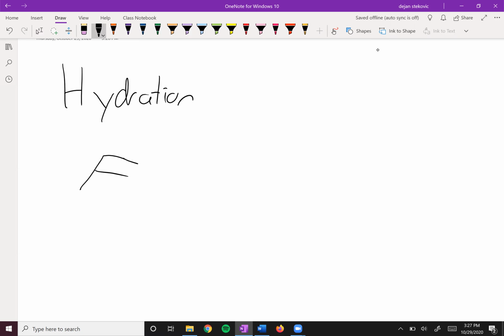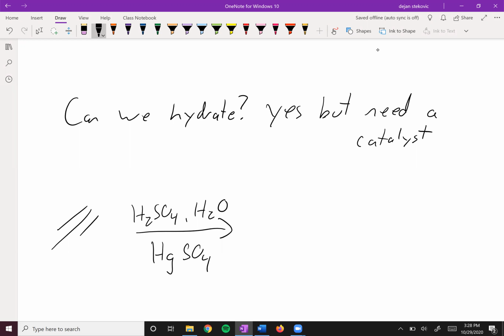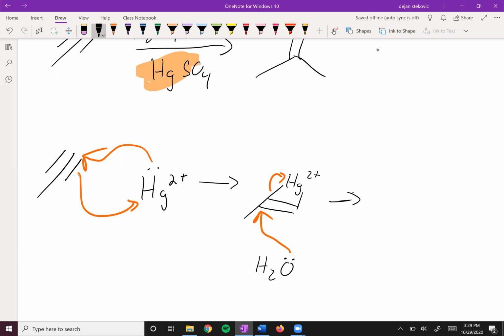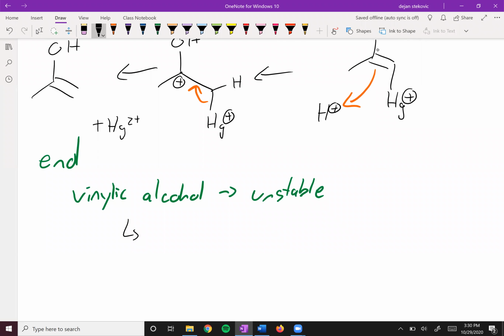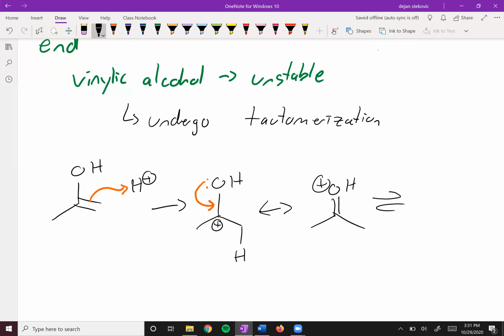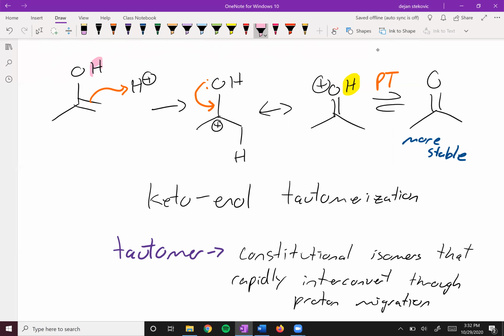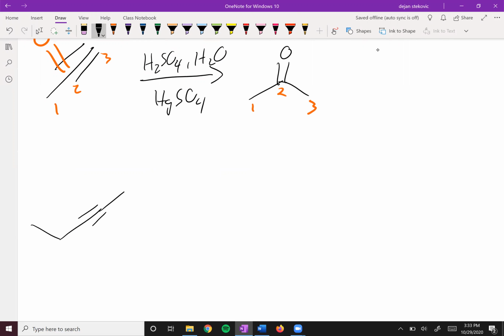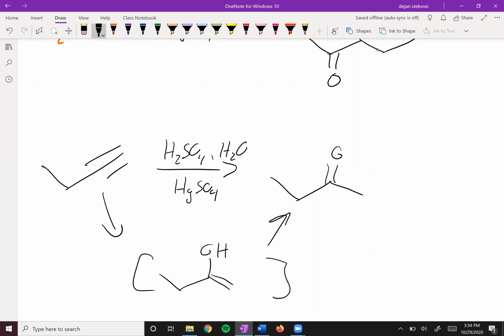CHEM112 9 8 hydration to ketones